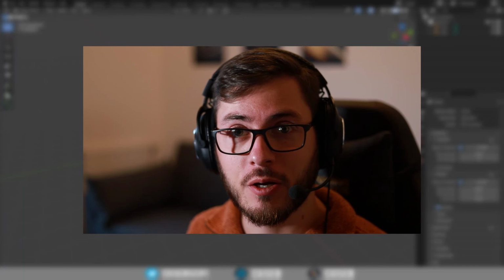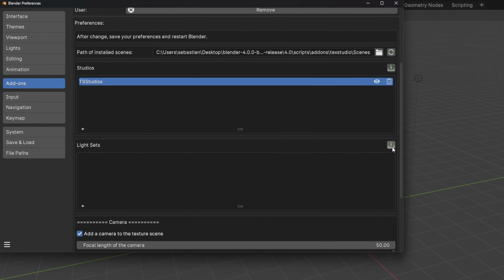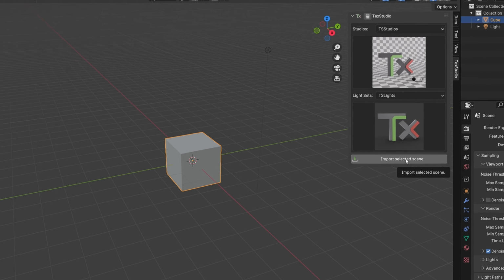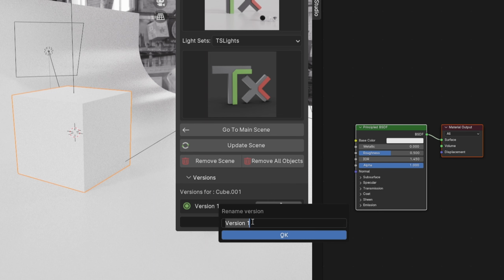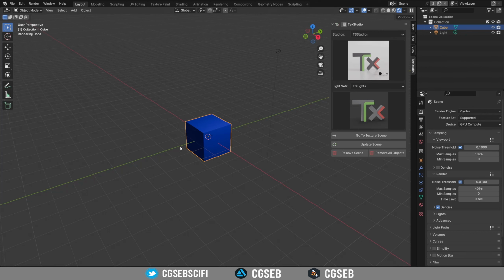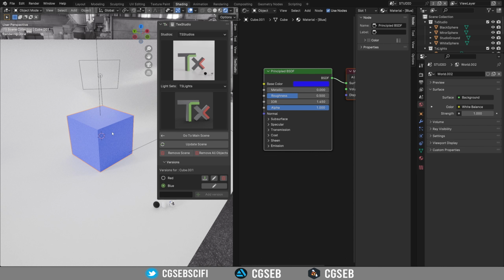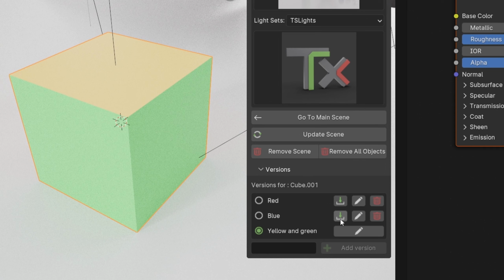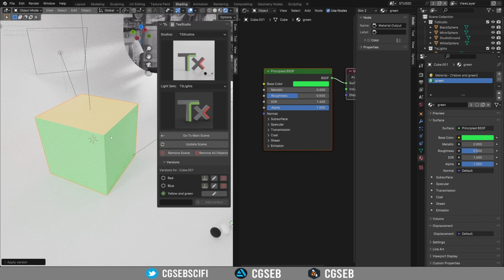TexStudio - Complete Tutorial (Blender Addon)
TexStudio is finally out! Here is how it works 😃

Graphics Card: RTX 3070
CPU: i5 10600K
RAM: 16GB
Blender: 4.0
TexStudio: 1.0
DECALMachine: 2.8
Fluent: 4.0
Fluent Materializer: 1.3.2
Fluent Catalyst: 1.2